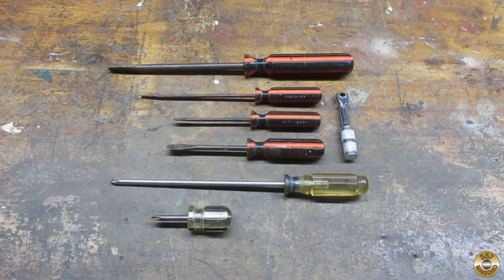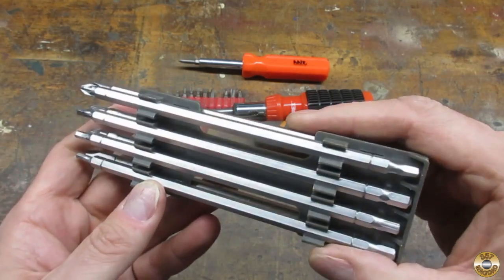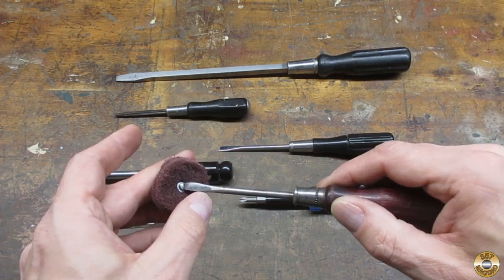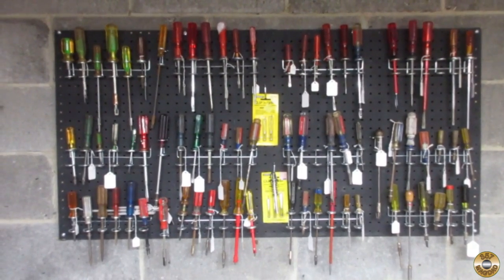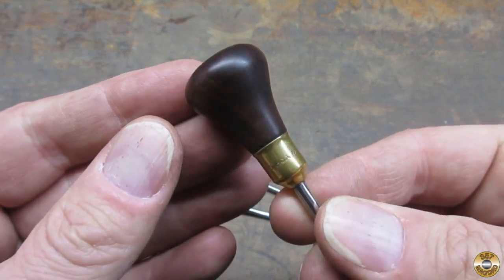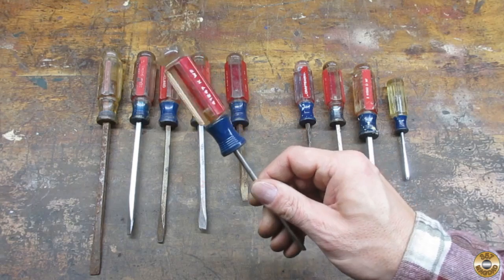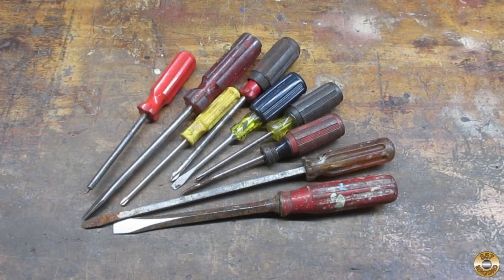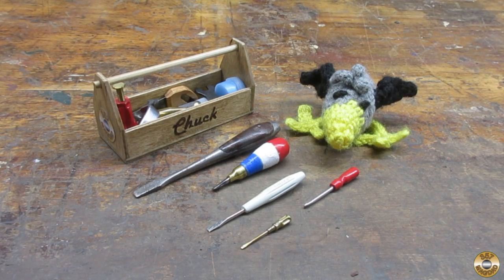ScoutCrafter's (not a) Challenge - How Many Screwdrivers Are Enough?